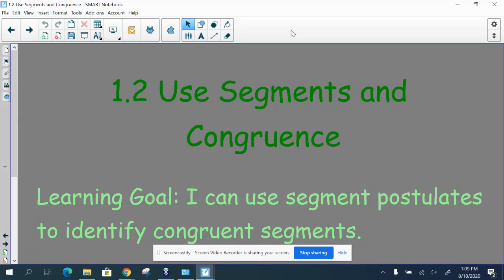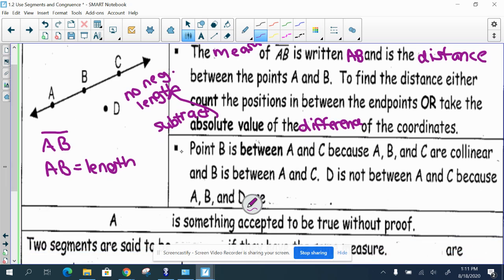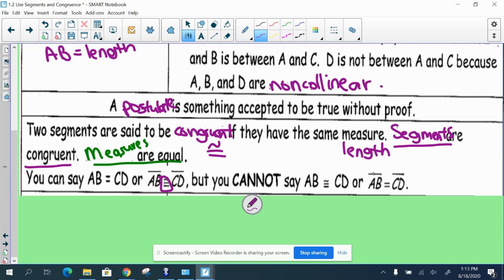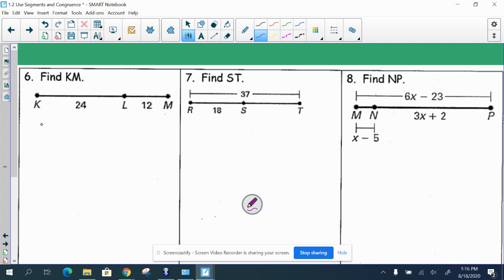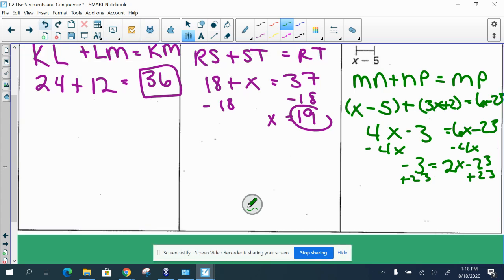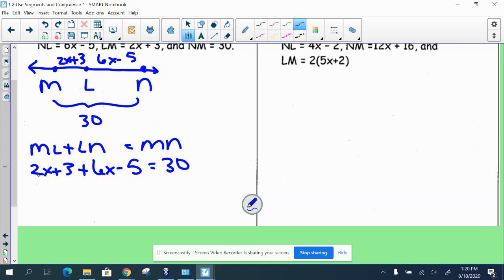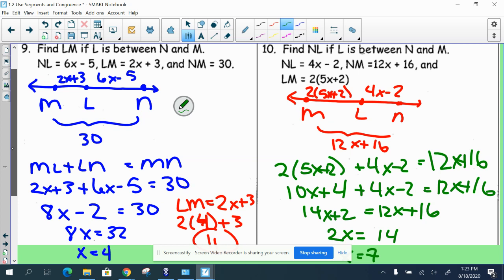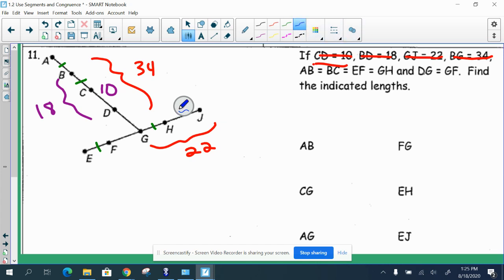Geometry 1.2 Use Segments and Congruence